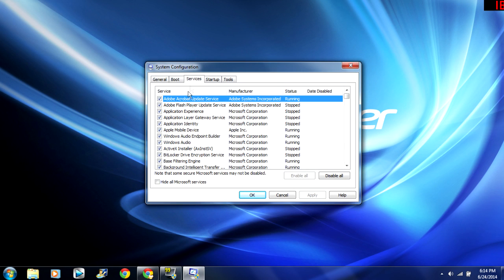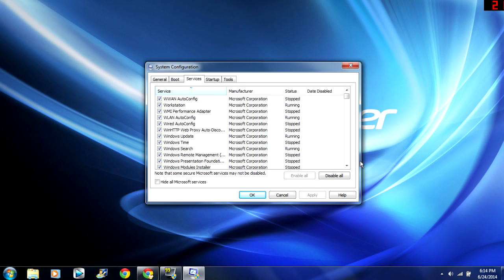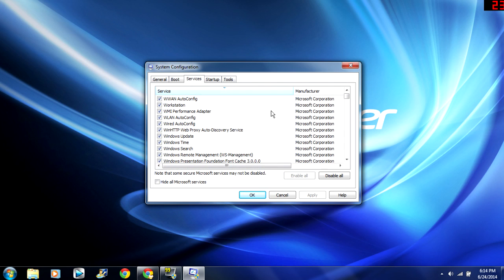How To Fix Sony Vegas Initializing External Monitoring Hang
How to fix Sony Vegas "Initializing External Monitoring" Splash Screen Hang. It should work for all versions of Sony Vegas including Sony Vegas 9, Sony Vegas 10, Sony Vegas 11, Sony Vegas 12.